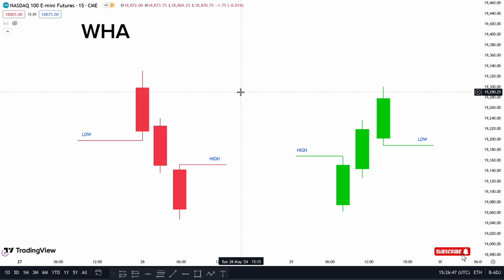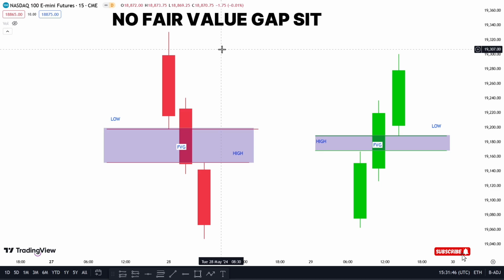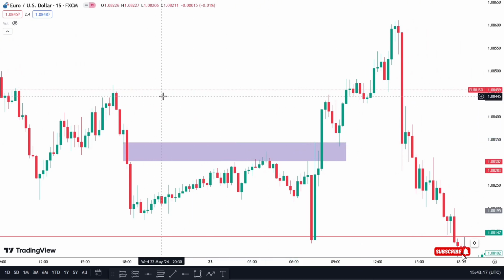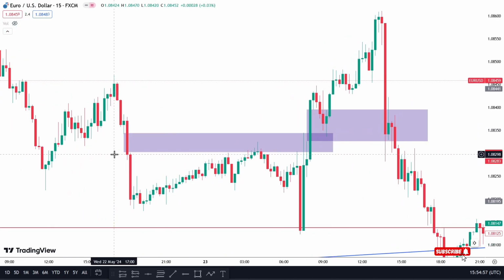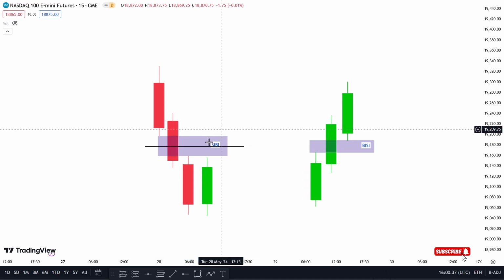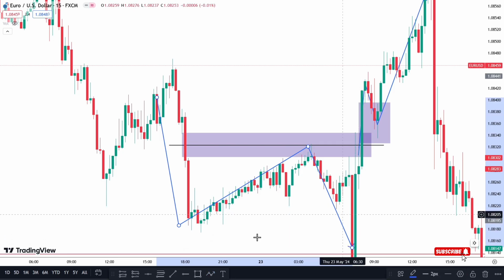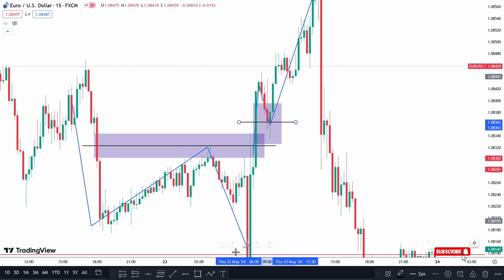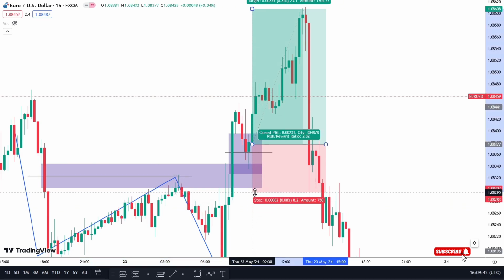Understanding Fair Value Gaps (FVG) - ICT Concepts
Fair Value Gaps - Everything you need to know